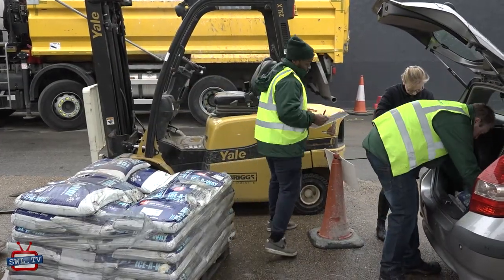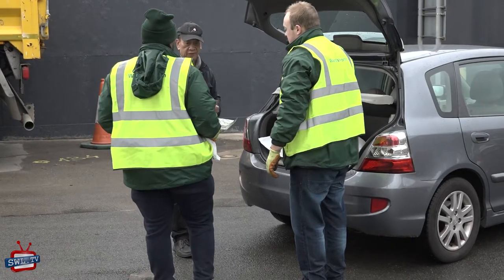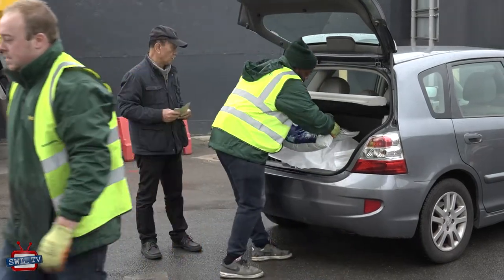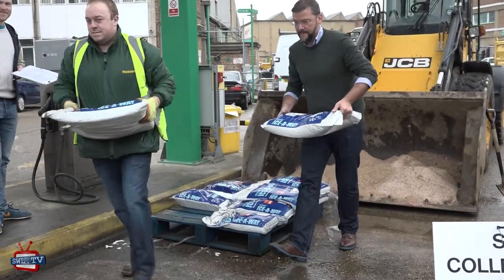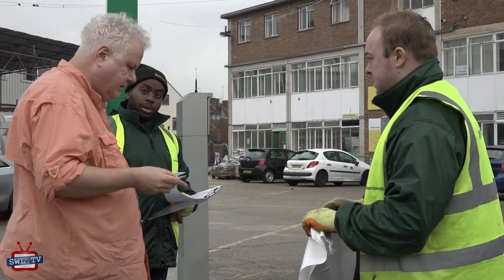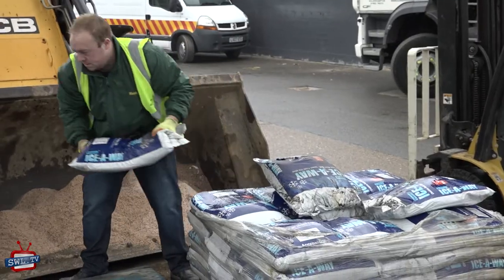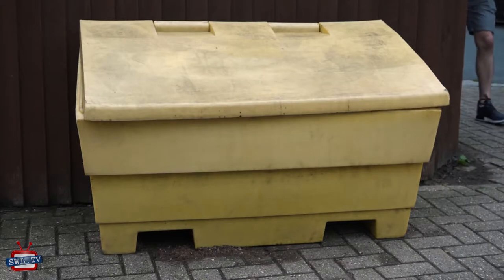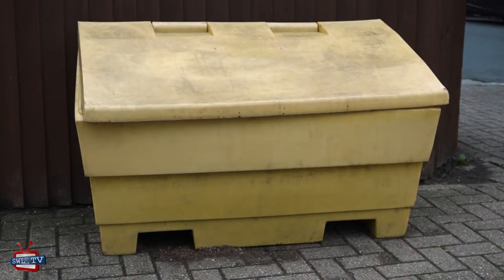Free road grit distribution in Wandsworth November 2019